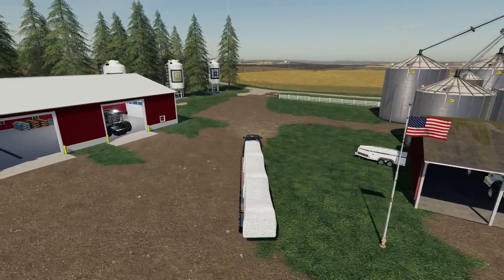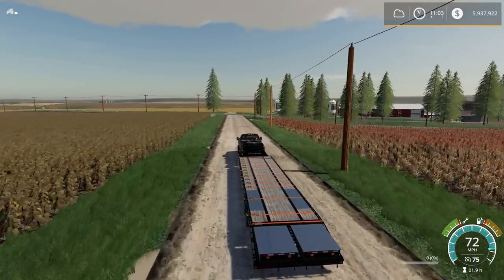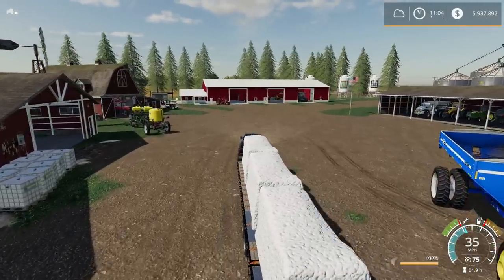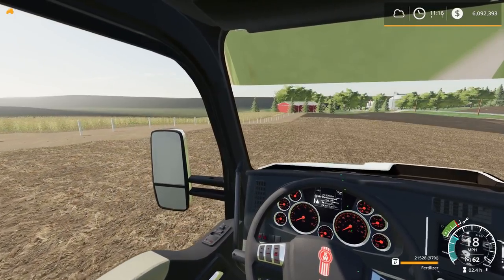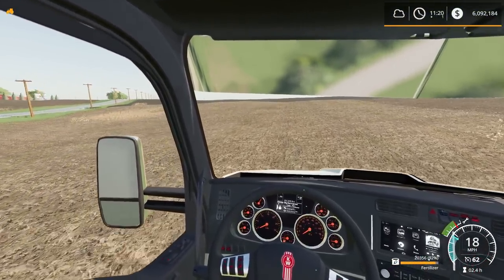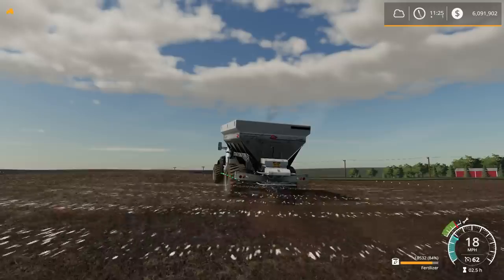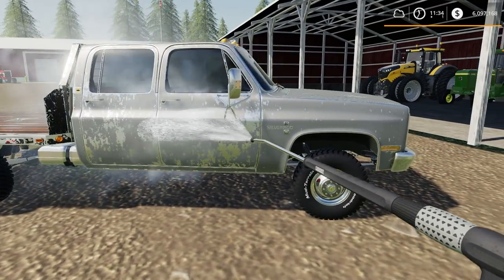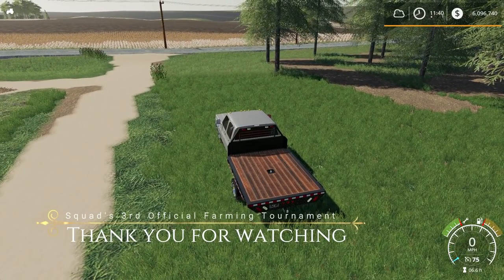GOING ALL IN ON COTTON | WILL WE BE ABLE TO KEEP UP WITH THE OTHER COTTON TEAM?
Day four of the tournament has cotton, cotton and more cotton.  Going all in on the cotton crop.  Will we keep up with Spencer TV and Gorilla Man Team 3 a.k.a. The other cotton team?
This is how Squad’s 3rd Official Farming Tournament will go: There will have 12 players, 6 teams of (2). Each team will get $5,000,000 to start out with. Each team will have to bid on equipment and land. Some teams will have to build their own farm. The tournament runs from June 23rd- July 5th. The winning teams will be chosen based on the highest net-worth, most realistic & cleanest farm!